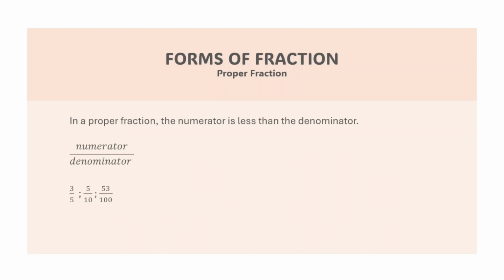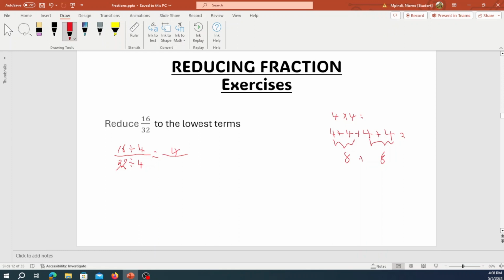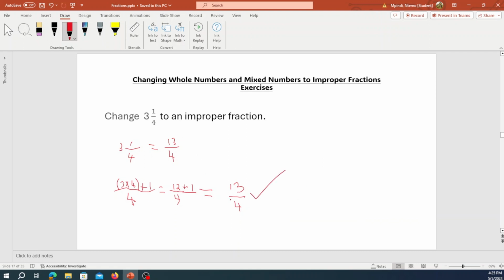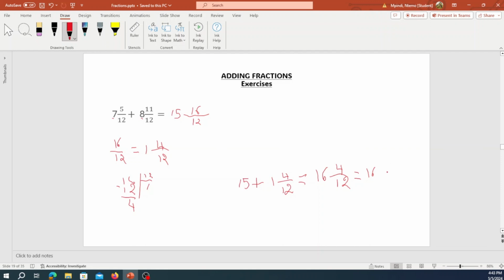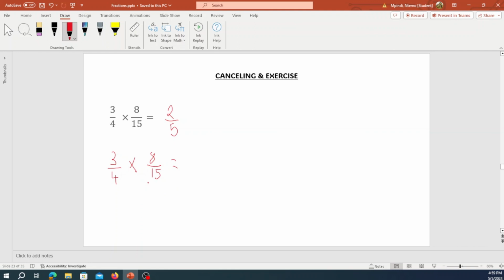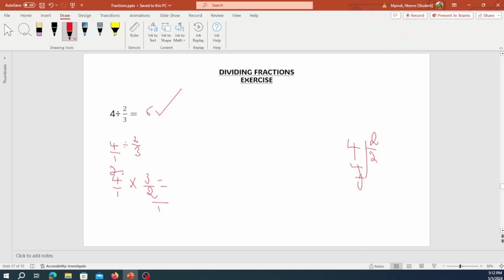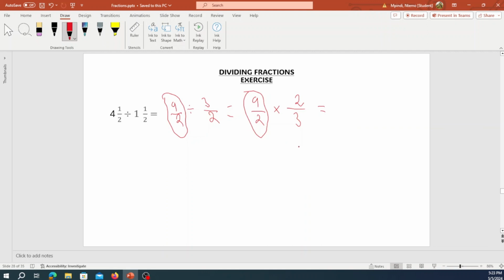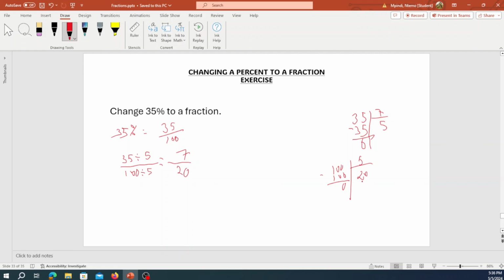Learn Grades 6-12 Math FAST! 1 Hour of Math For Students | Learn Maths with Basic and Fun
Struggling with math in grades 6-12? This comprehensive 1-hour math tutorial is designed to help students grasp key concepts quickly and efficiently. Whether you need to catch up, review, or get ahead, this video covers a wide range of topics to boost your math skills. From algebra to geometry, this tutorial is packed with explanations and examples to make learning math a breeze. Tune in and master grades 6-12 math in no time!

If you have any questions, please comment, and I will reply promptly.